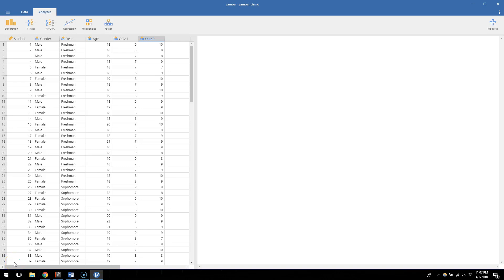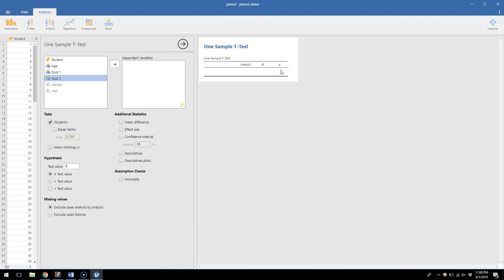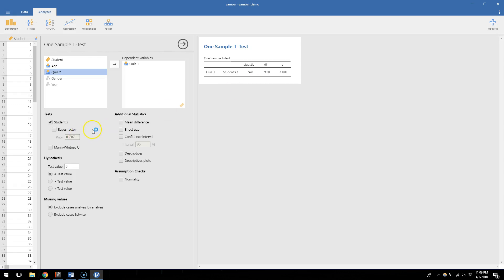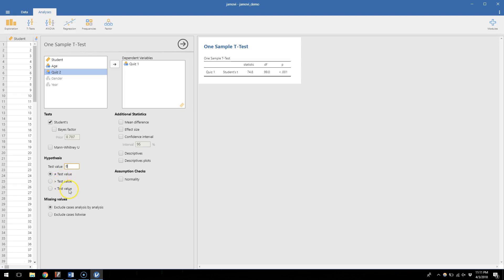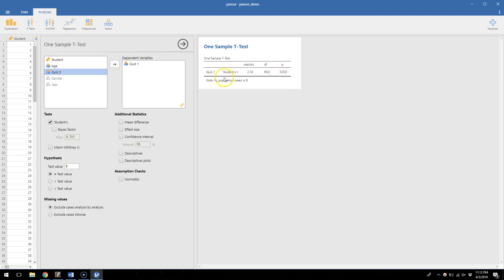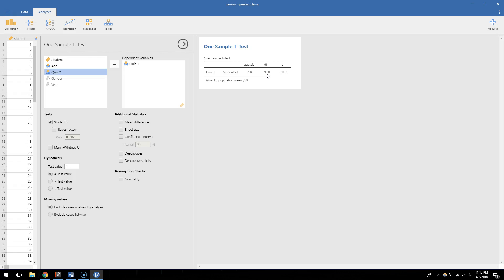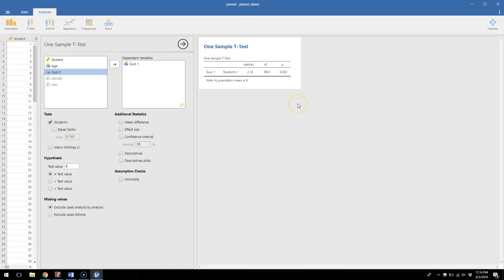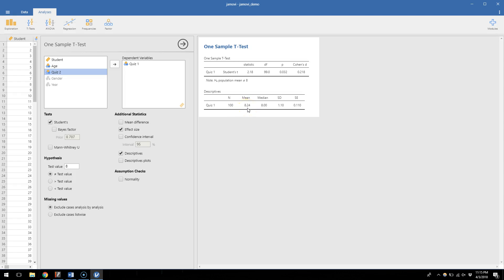PSYS 241: JAMOVI Tutorial 3 - One Sample t-Test